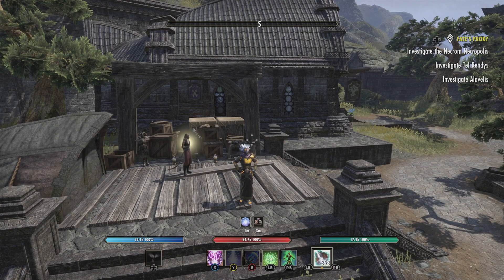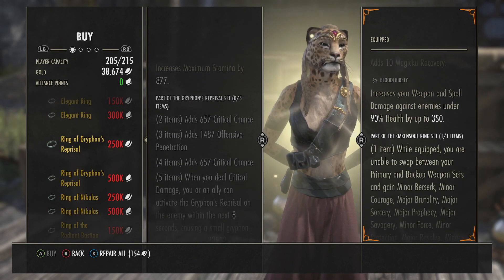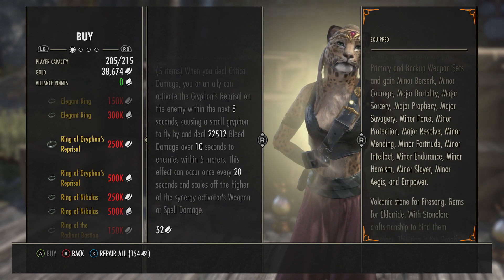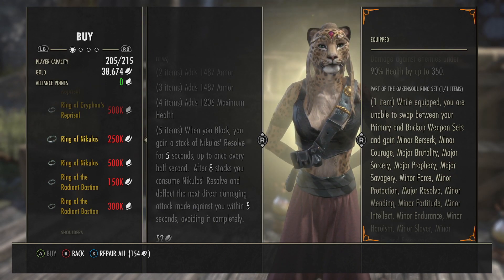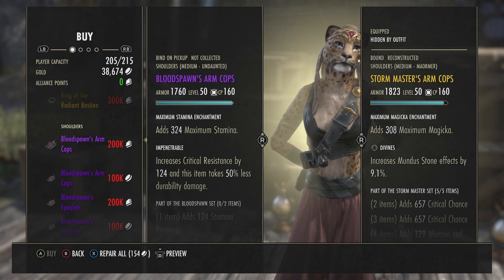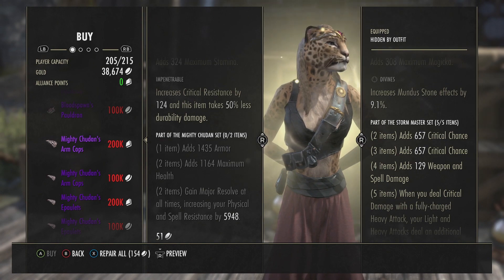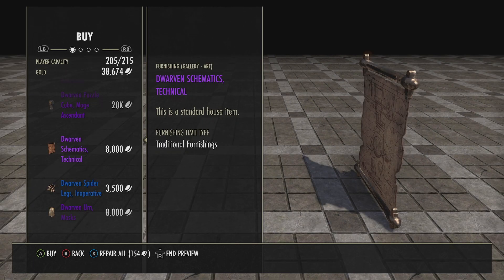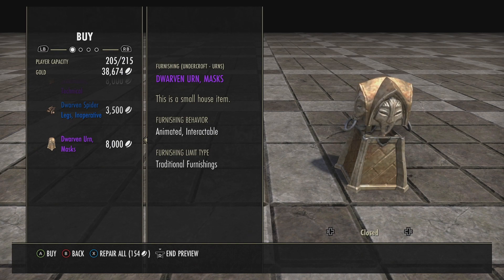ESO Golden and Luxury Vendors October 6th 2023